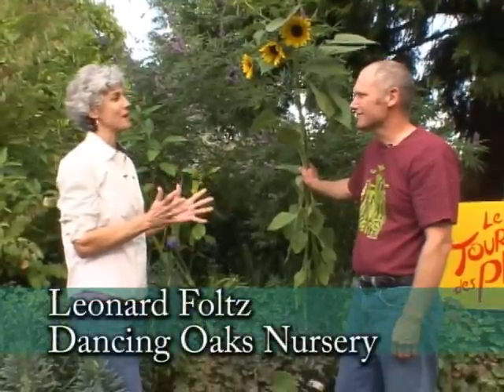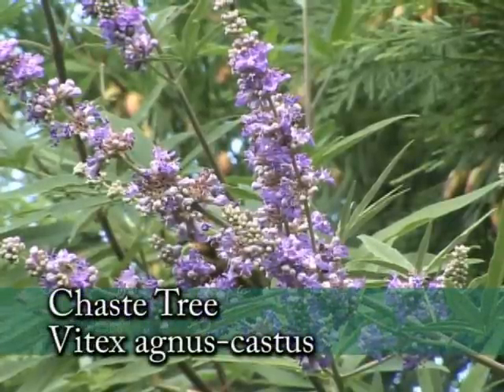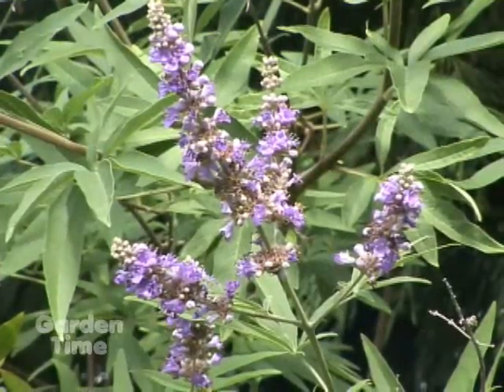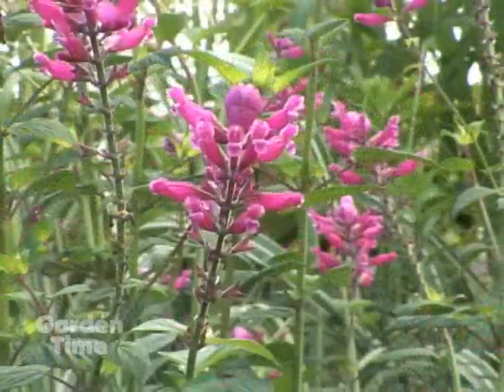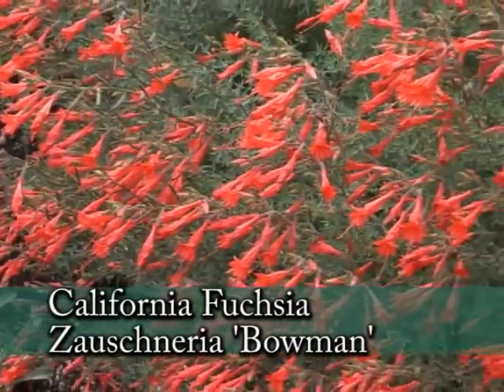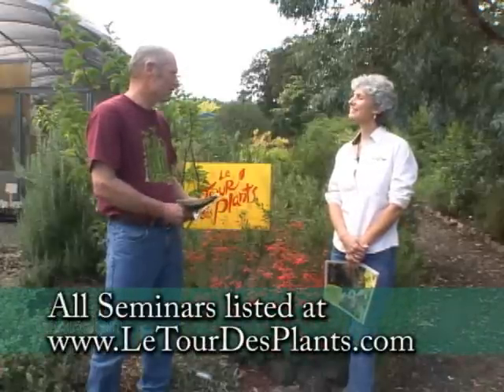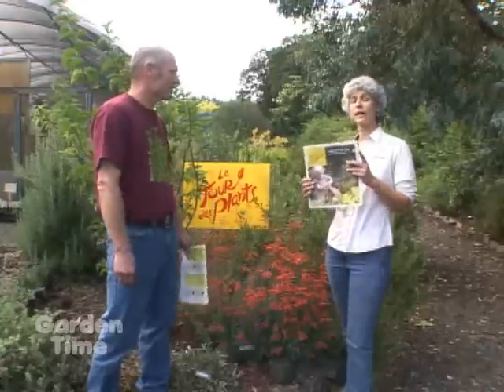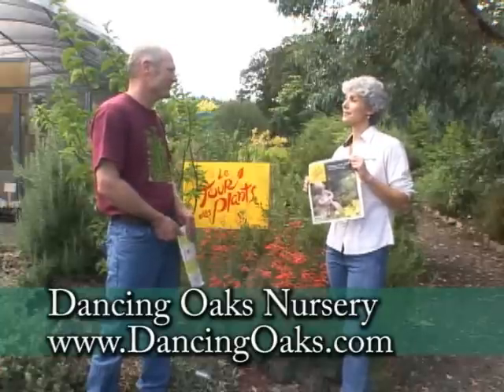Fall Bloomers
We travel to Dancing Oaks to check out some of their fall blooming plants for the Le Tour des Plants.  This event is a tour of local garden centers and it high lights the fall planting season.